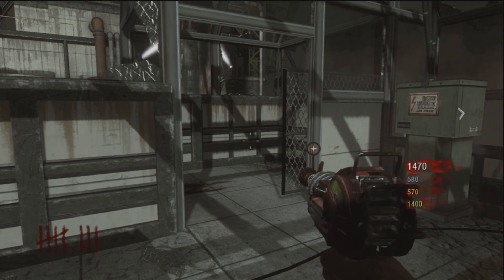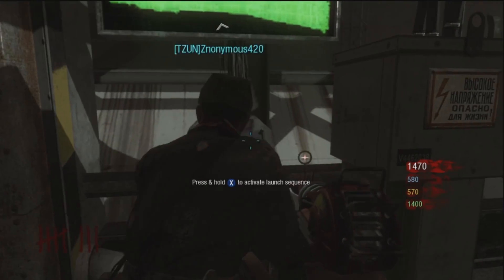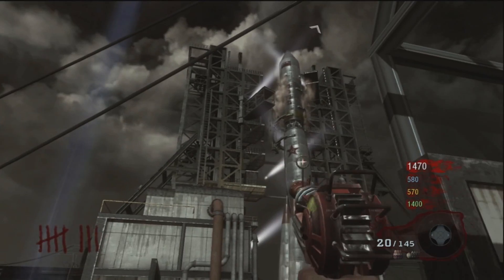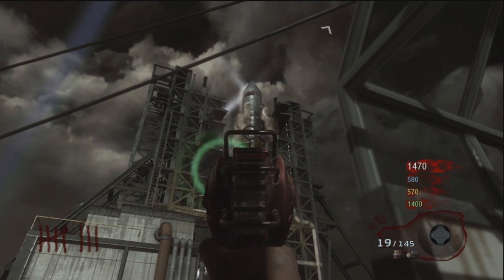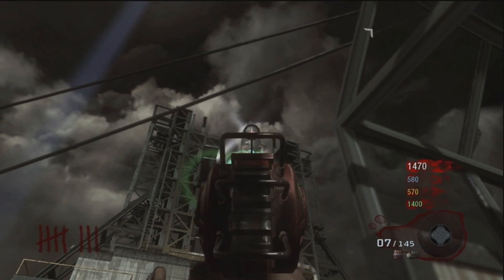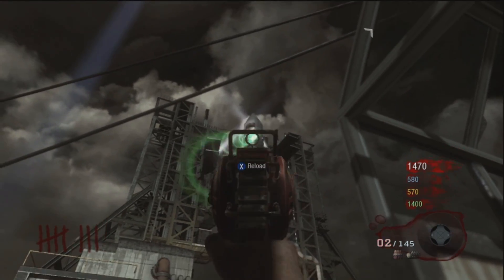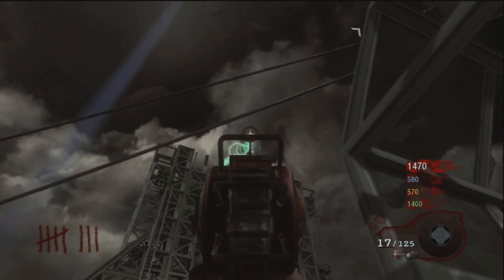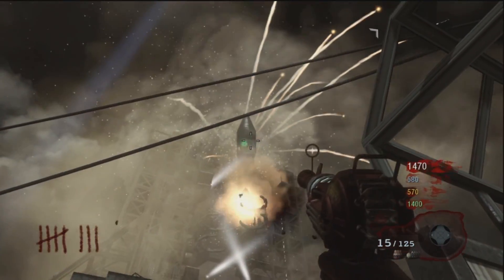Black Ops Zombies Ascension : Destroying Rocket Easter Egg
this is a really cool easter egg once you linked all the pads you call the rocket and start shooting at the rocket then it will blow :D so yeh please sub and thumbs up